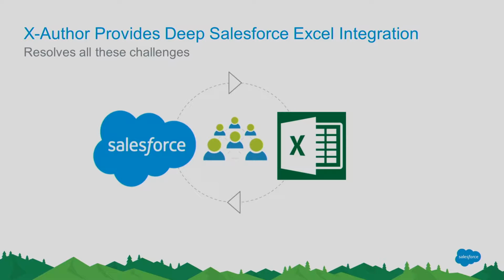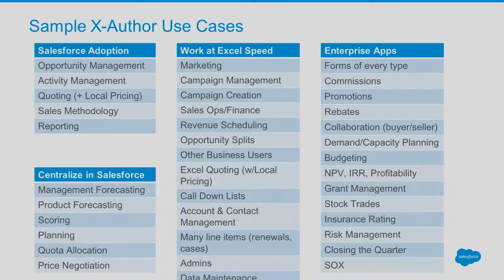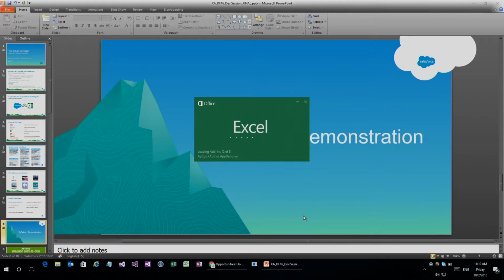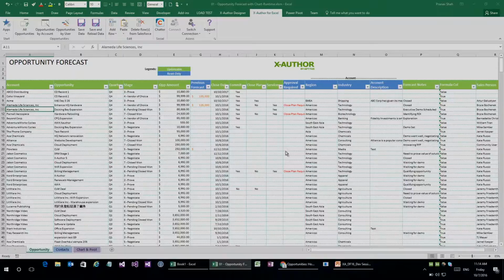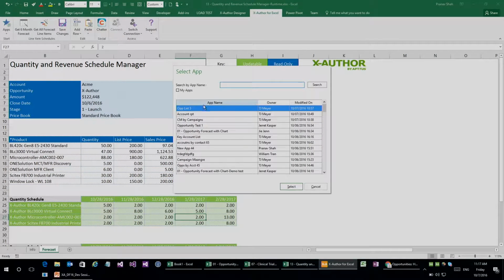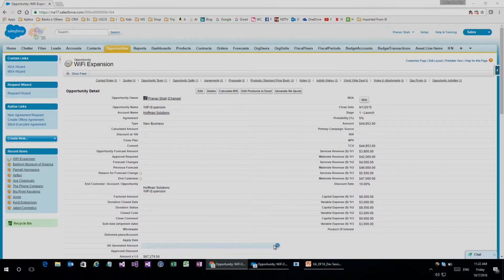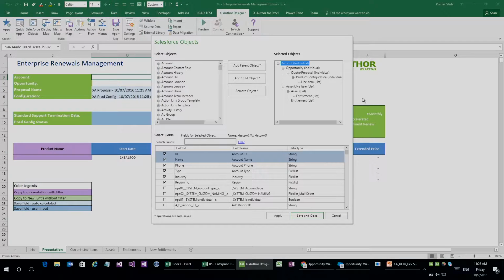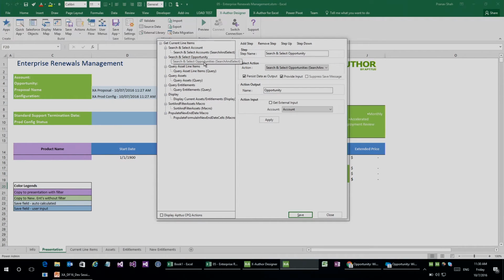The Clever Developer Code and test in Salesforce like never before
Developing isn't just about codes and clicks, but about finding the fastest path to achieve your vision. This session will share how Salesforce's largest customers are speeding up their development and testing using point-and-click advanced CRUD technology that can query and update unlimited objects simultaneously, produce multi-object editable grids, expand Salesforce capabilities for extremely complex calculations, and halve the time to migrate data between Salesforce orgs.